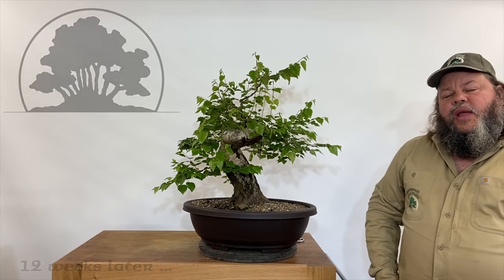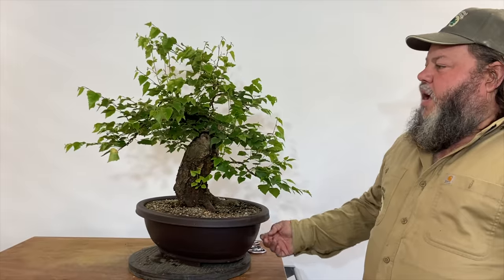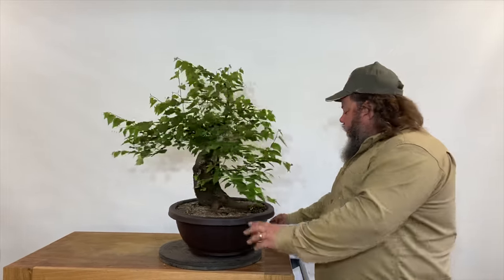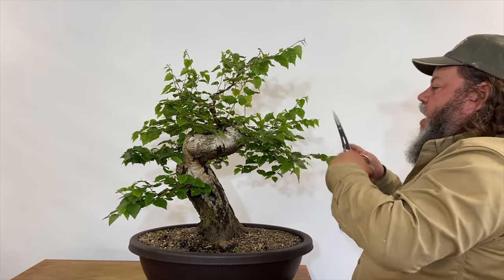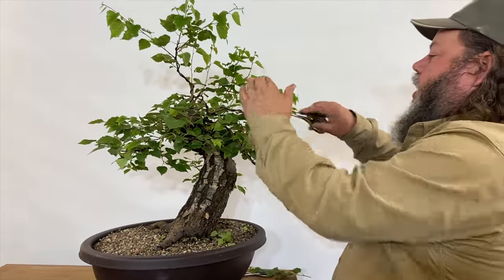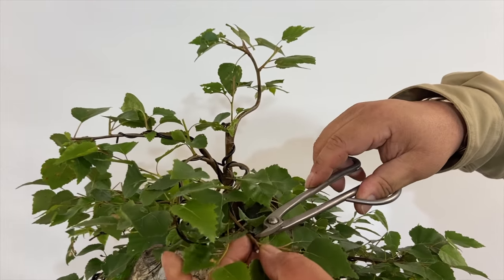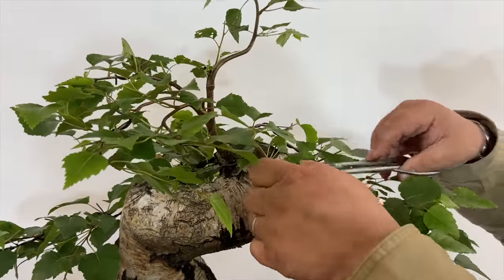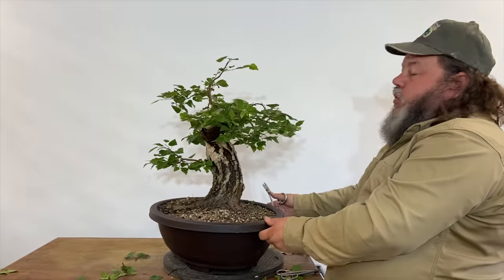Yamadori Silver Birch Follow Up - Greenwood Bonsai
In this video Corin revisits a Silver Birch bonsai that we worked on back in march. The tree has put on some good strong growth so is ready for it 1st trim. We also remove the wire before it bites in and give the tree a general look over.

The bonsai in training will be fed with naruko fertilizer to push more growth toward the top of the tree .